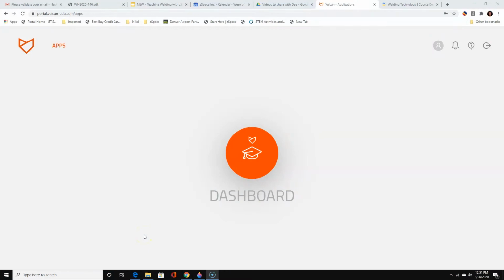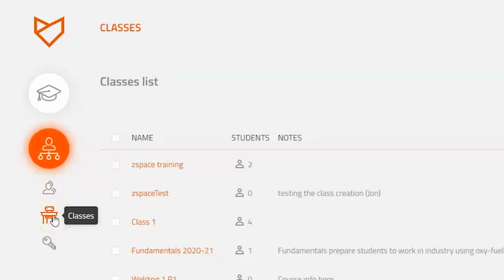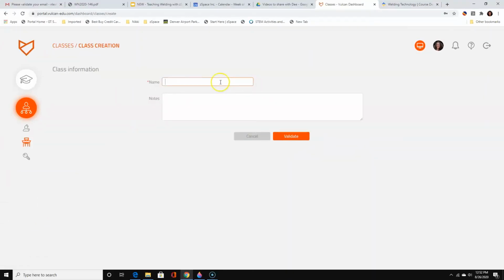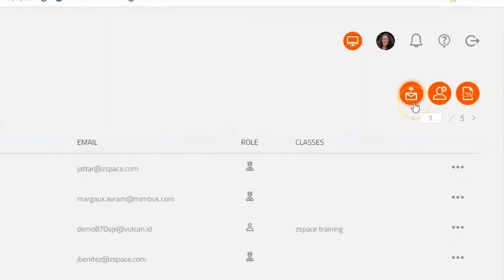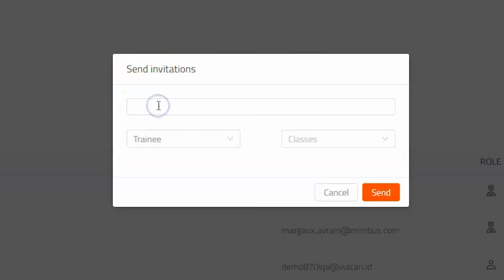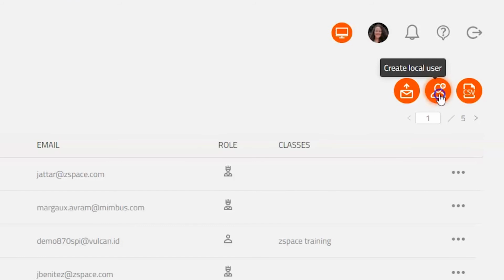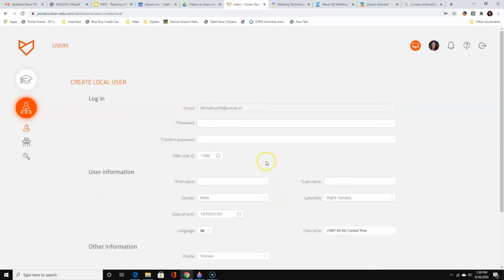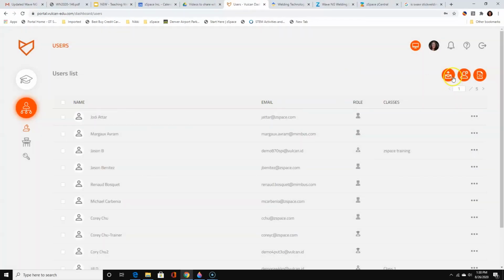How To Vulcan: Create Classes and Enroll Users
In this video, learn how to add a user to Vulcan and add them to a class.

Vulcan is a web-based tool designed for the instructor to manage the training experience. Vulcan is the learning management tool that will assign student user codes, training paths, and exercises.